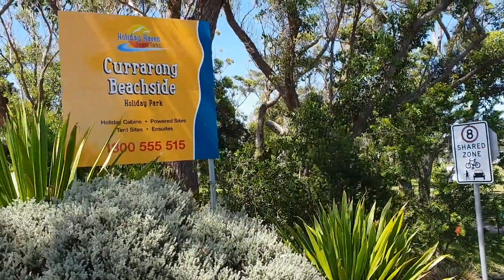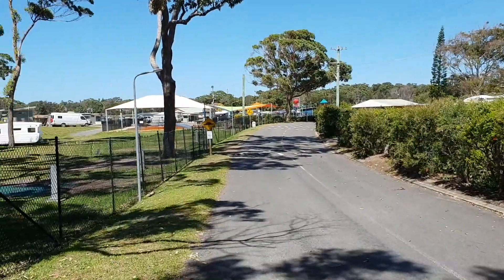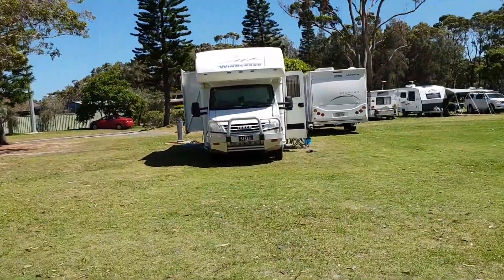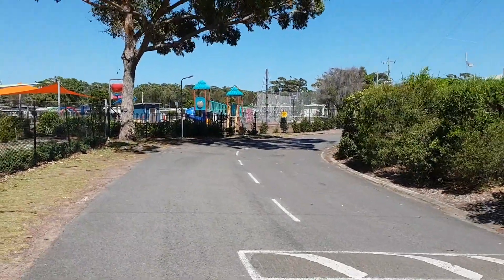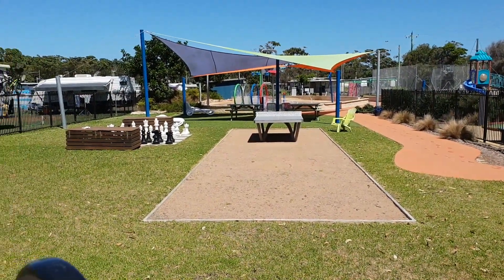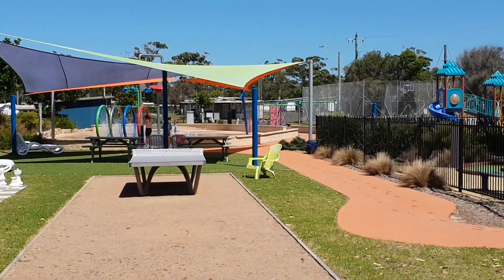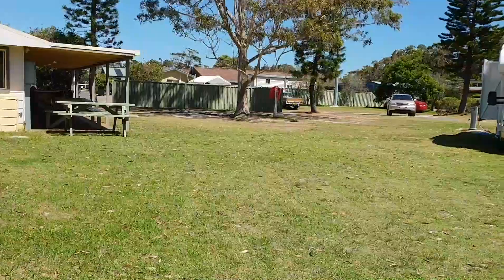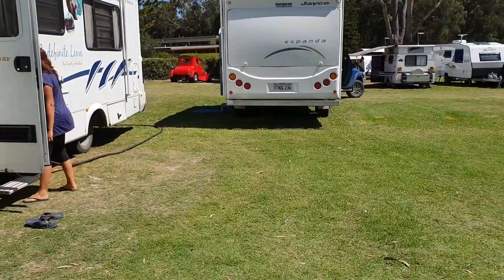Currarong Beachfront Holiday Park, Currarong NSW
213. The Currarong Beachfront Holiday Park is located in Currarong near Jervis Bay in NSW.

The park backs onto a beach where we collected oysters directly from the rocks.

It's a big park with lots of fantastic facilities. There's a great camp kitchen and a kids playground guaranteed to provide lots of entertainment.

There is no pool within the park but the beach is just a few minutes walk.

It is pet friendly.

We had good Telstra and Vodafone coverage.

This is close to some amazing places including Honeymoon Bay and Gosangs Tunnel. Take the walk past Abraham Bosoms Beach to Gosangs Tunnel and explore the beaches along the walking track.

* The park may now be known as Holiday Haven Currarong online

Cost to stay is approx $40 per night, we paid $35 with our National Seniors discount.

Our stay was Feb 10th 2019

Safe travels
Indefinite Leave